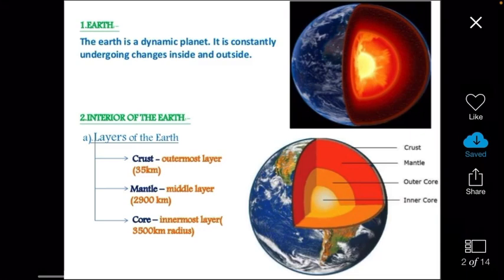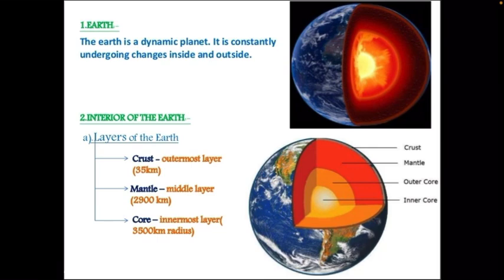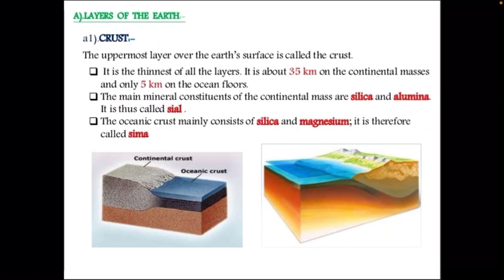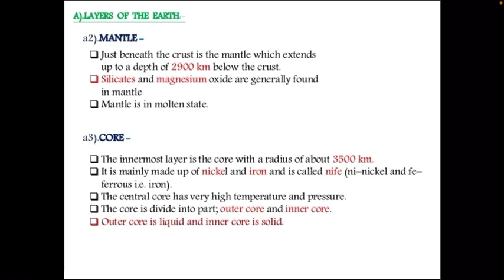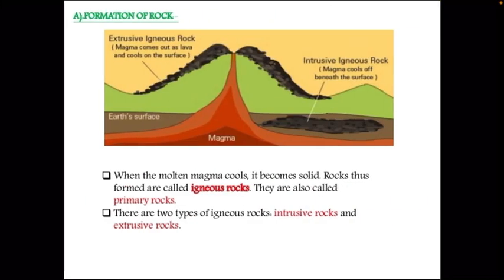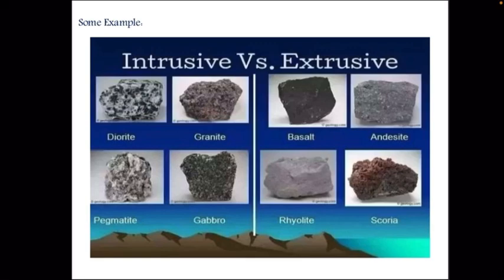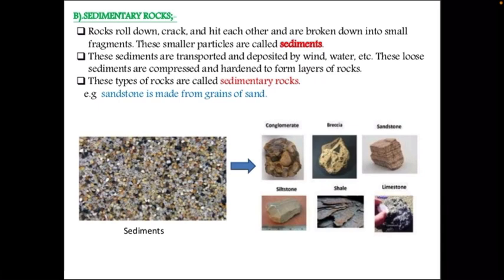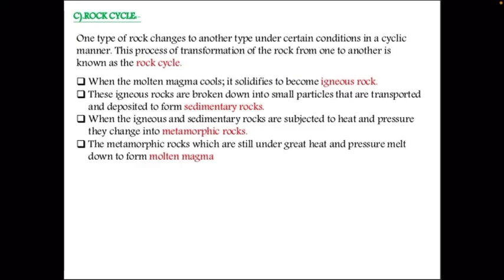CLASS 7geo ch 2